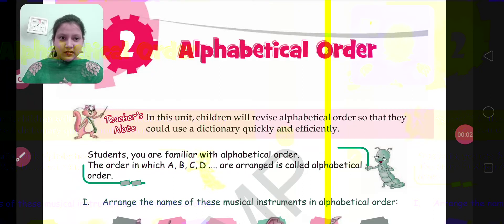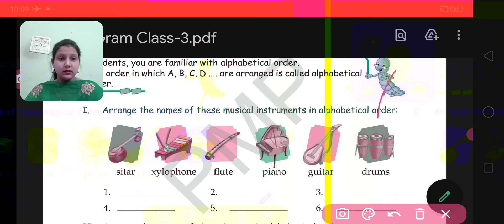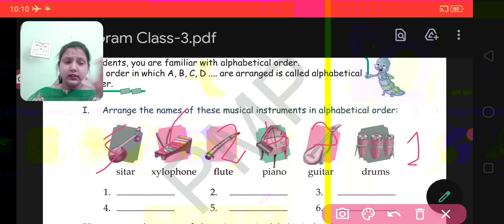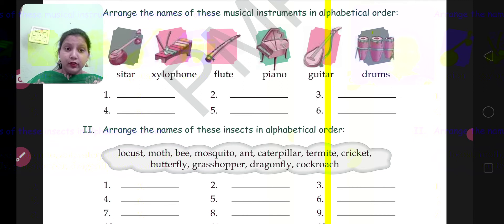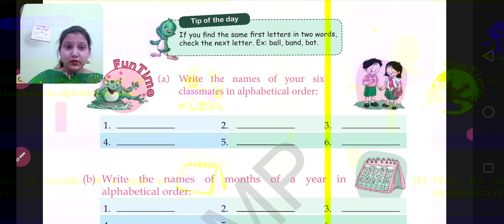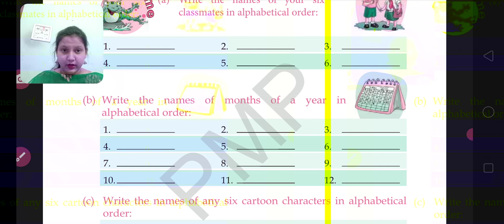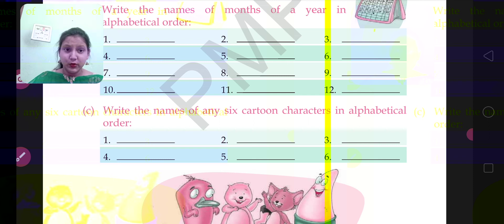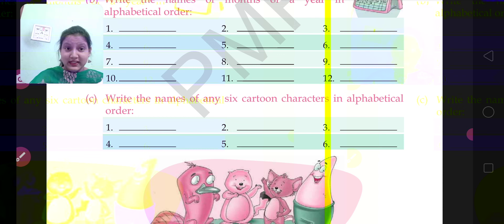Exercises of Ch-2 'Alphabetical Order' Of Class-3 of Army Public School by Farhat Hussain -(Part-II)